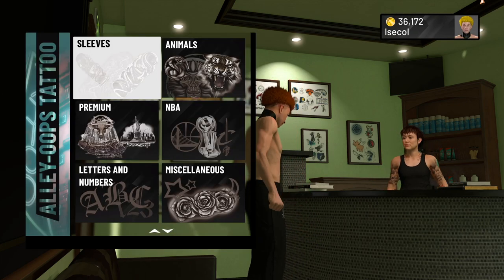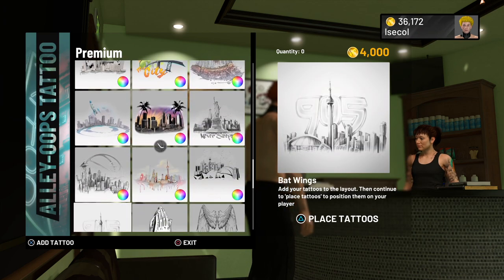👁HOW TO MAKE PAIN IN NBA 2K19! | HOW TO JOIN THE AKATSUKI NBA 2K19‼️‼️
Twitter🐦| @fransecoh
Instagram📸| yungxseco

my park ankle breaker badge hall of fame cheese nadexe nadexey jumpshot custom jumpshots best patch rep superstar mypark nba player expose exposed kyrie lebron curry nba 2k19 best dribble moves, nba 2k19 mt dew tournament, nadexe prettyboyfredo, nba 2k19 ultimate dribble tutorial, how to speedboost with a sharpshooter, best dribble moves in nba 2k19, best player build in nba 2k19, nba 2k19 animation glitch, nba 2k19 vc glitch, best rhythm dribble in nba 2k19, NBA 2K19 KOBE BETWEEN THE LEGS DRIBBLE SPAM, NBA 2K19 DEMIGOD GLITCH, NBA 2K19 DOUBLE REP WEEKEND